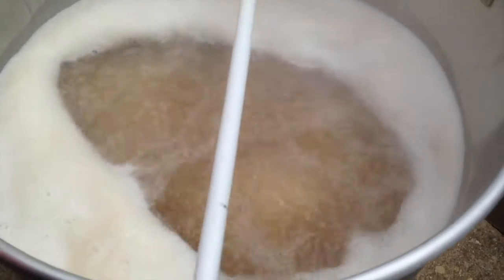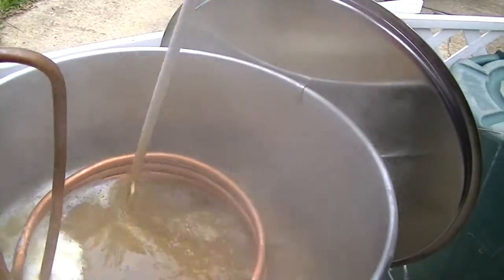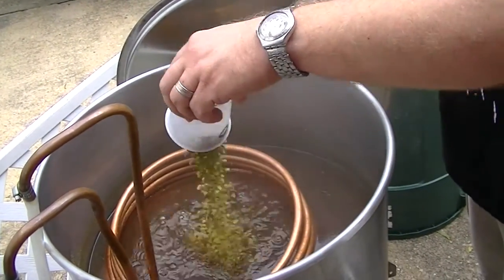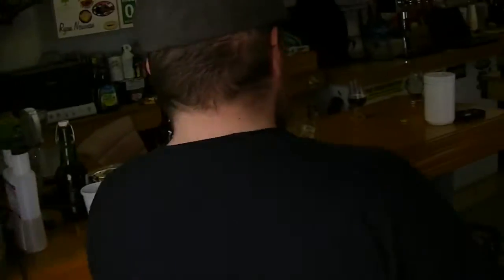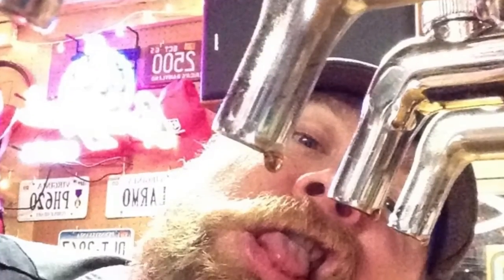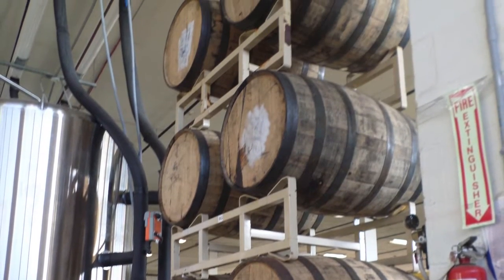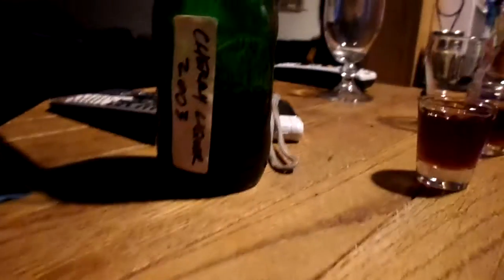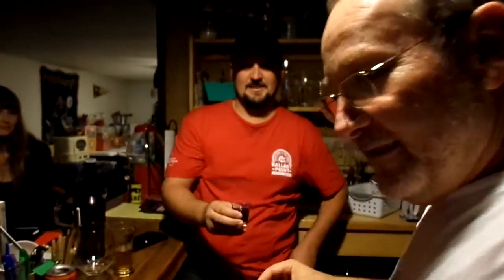HBW Homecoming 2015 Part 1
Brewing with Larmo22 and Barrage Brewer... Norfolk Zoo... Dogfish Head... Little Face Brewing!!! Part 1